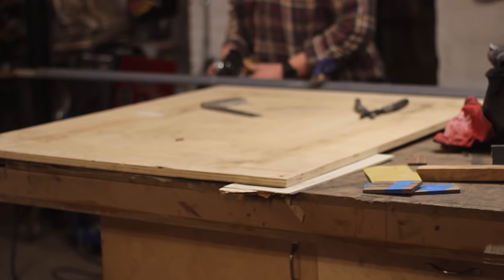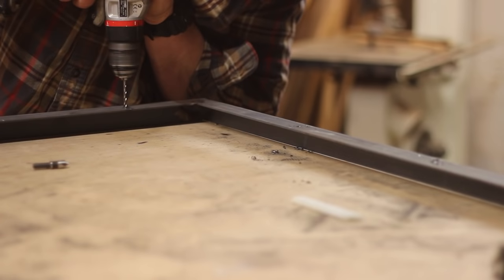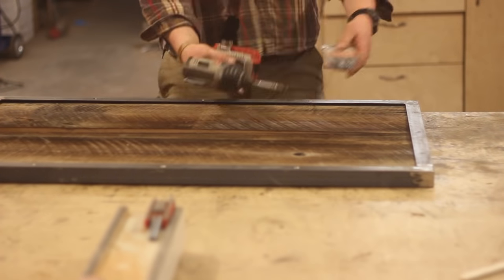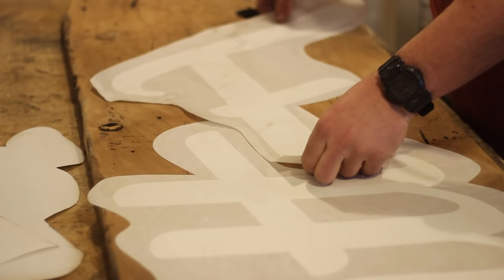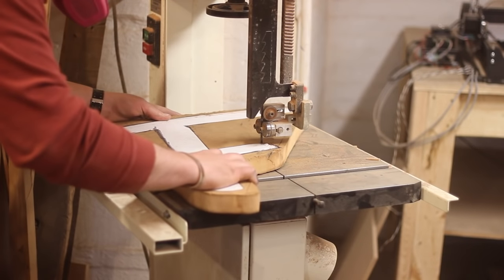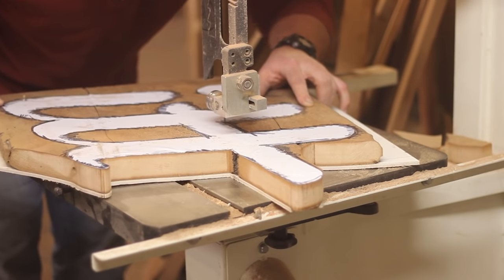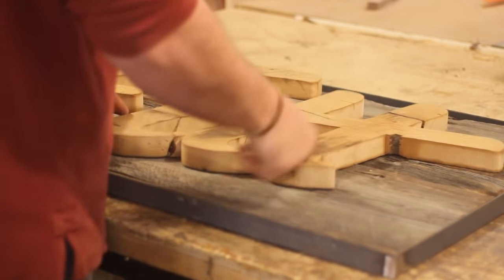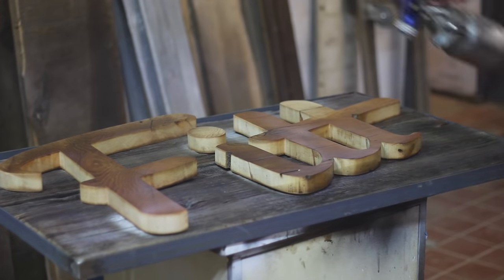How To Make A Custom Industrial Reclaimed Barn Wood Sign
Check out this video where i use some simple woodworking to make this custom reclaimed wood vintage style industrial interior sign new office in Pittsburgh PA.